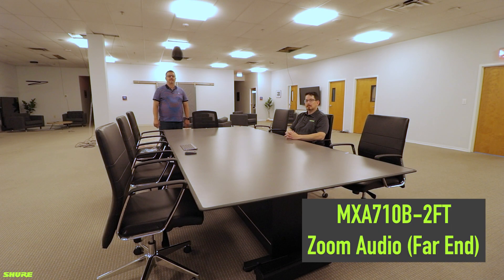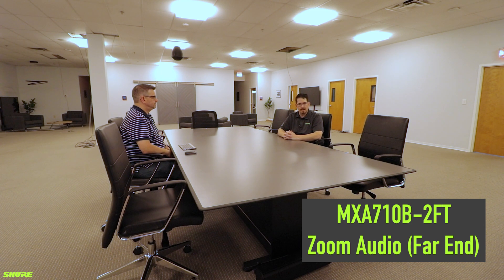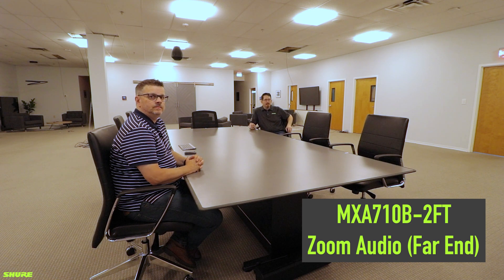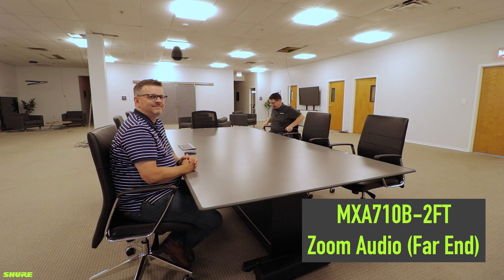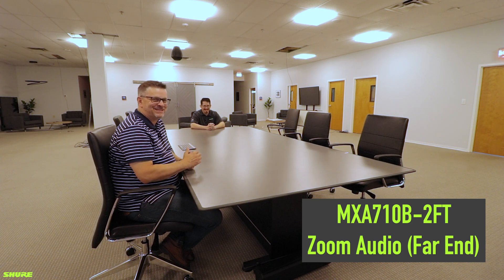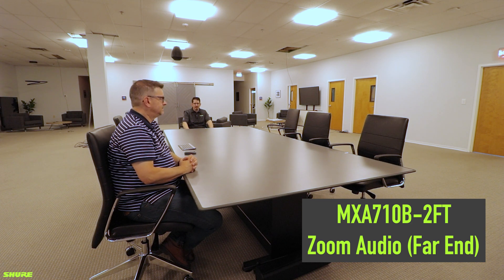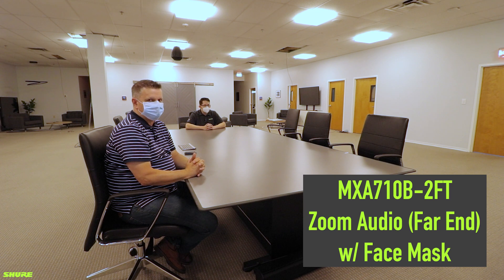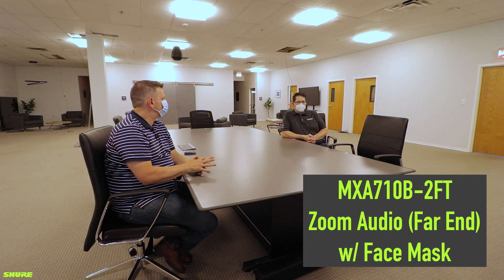Shure MXA710-2FT - Large Room Soft Codec Audio Test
Just one part of the MXA EcoSystem Video Series!

Audio example of the MXA710 2ft in a large room using soft codec platform.

Follow HWPco on social media!

Follow Shure on social media!

*All audio recorded with Shure TwinPlex lav mics or MXA710 Linear Array Microphone.
*No post processing was done to the MXA710 audio - all direct Zoom far-end audio capture.